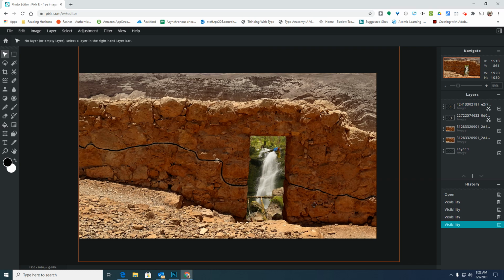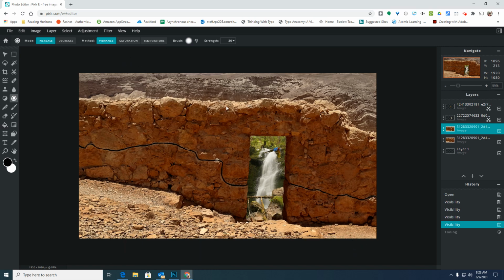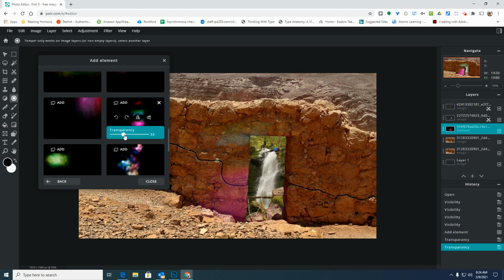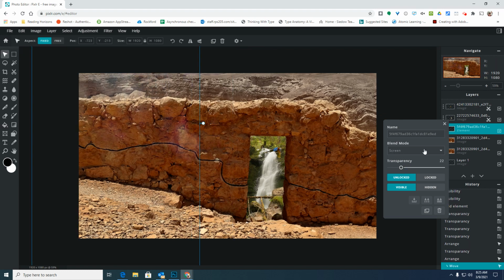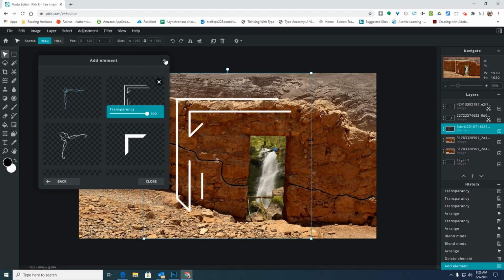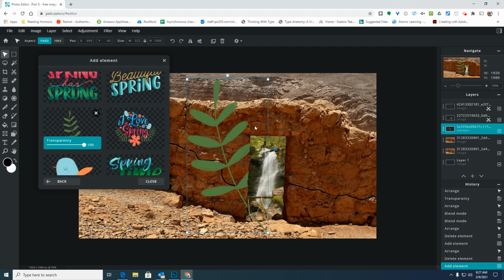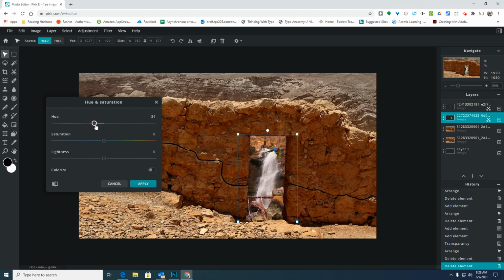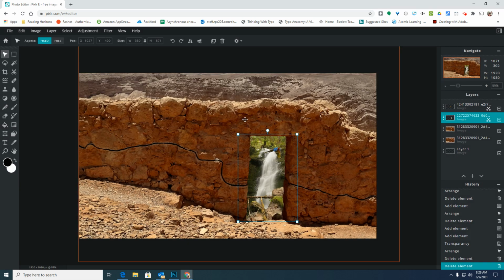1st Hour Element Layers & Adjusting Layers